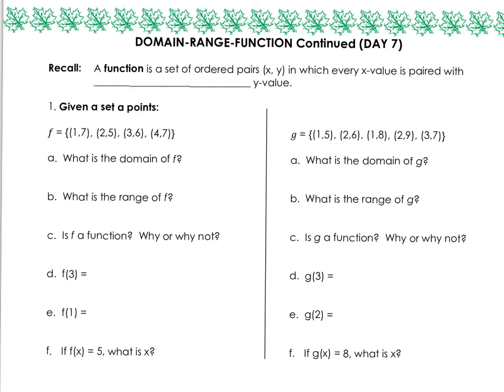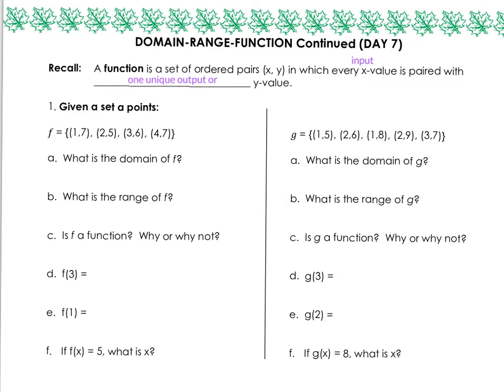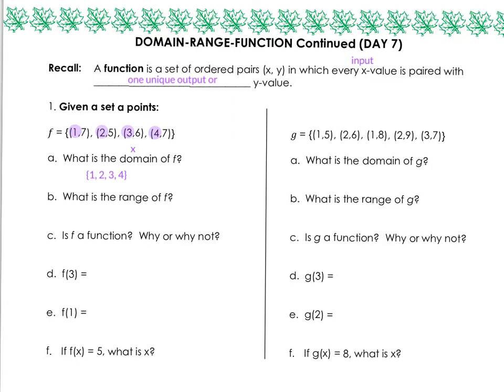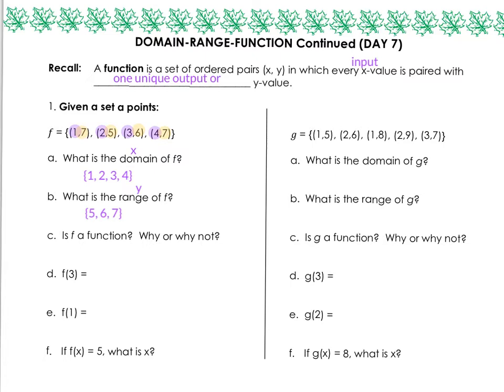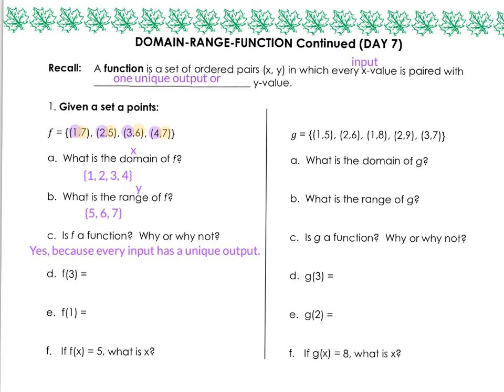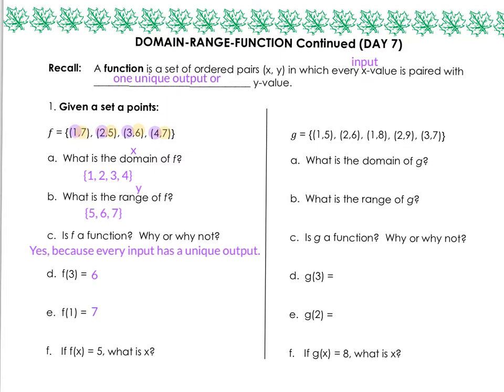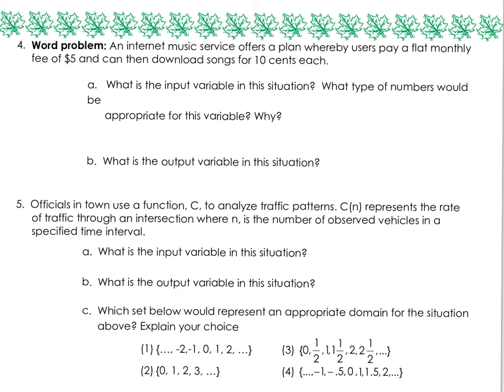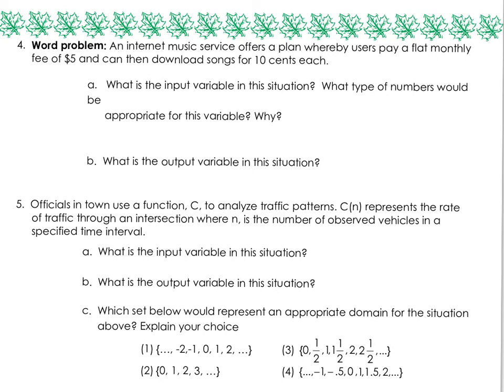Video 2-7 Domain-Range-Functions Continued.mp4